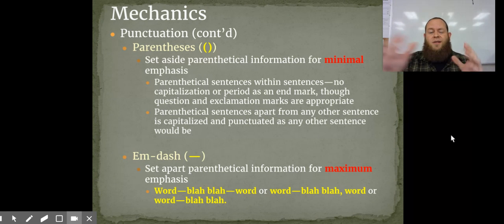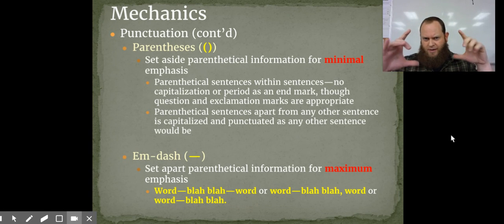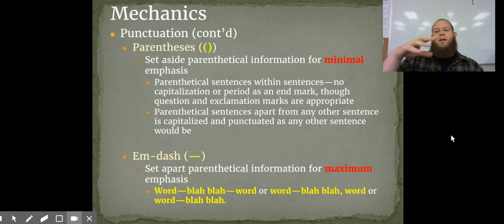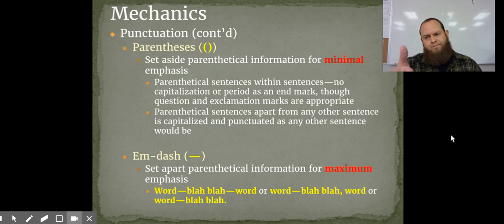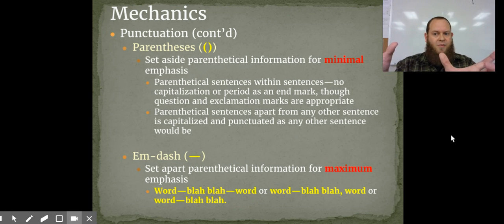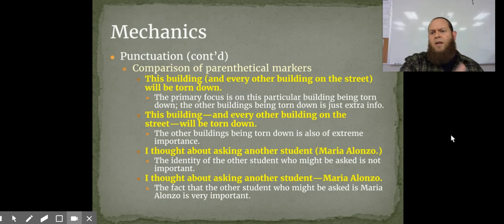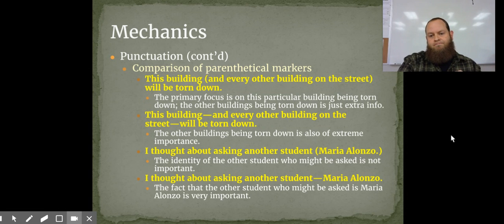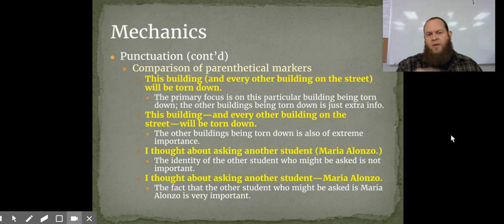Parentheses and Em-Dashes